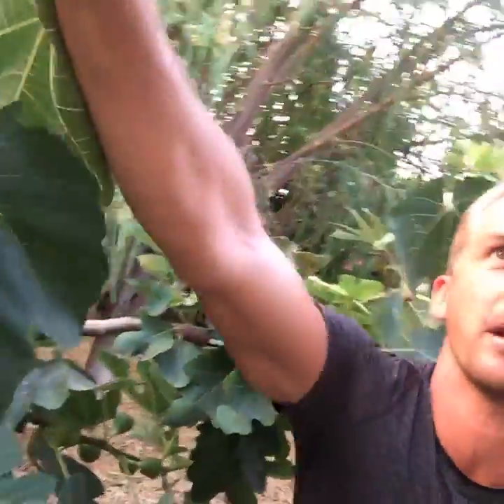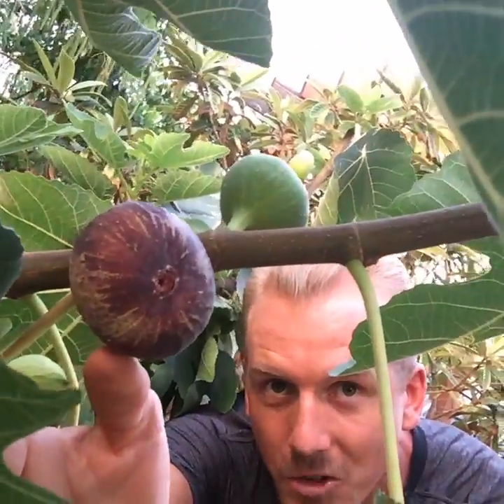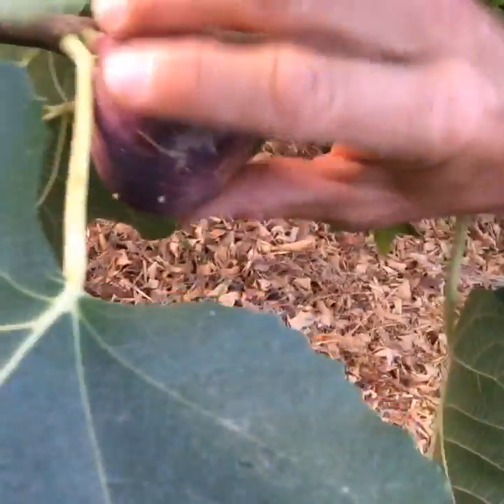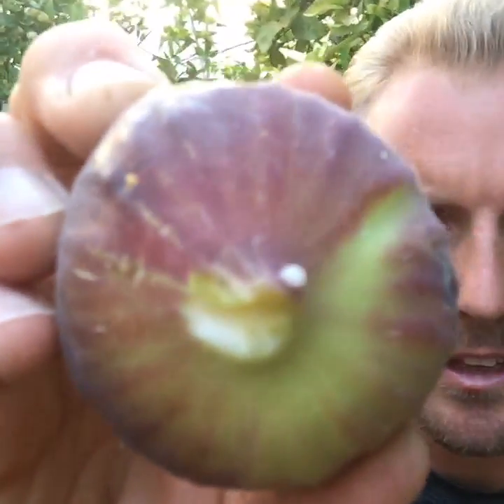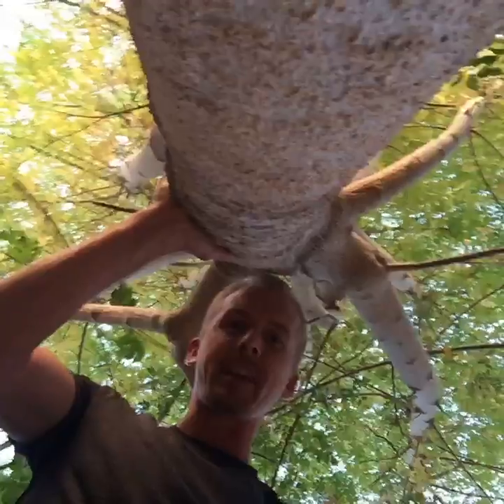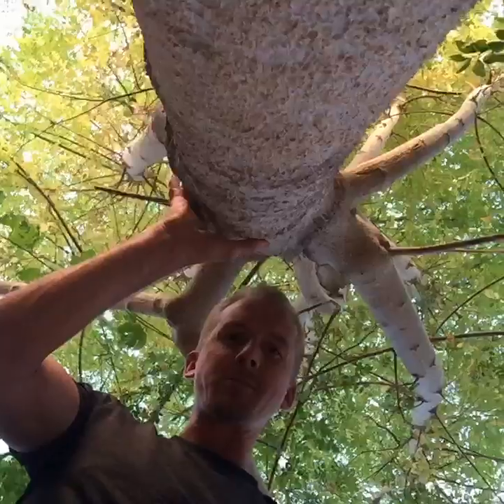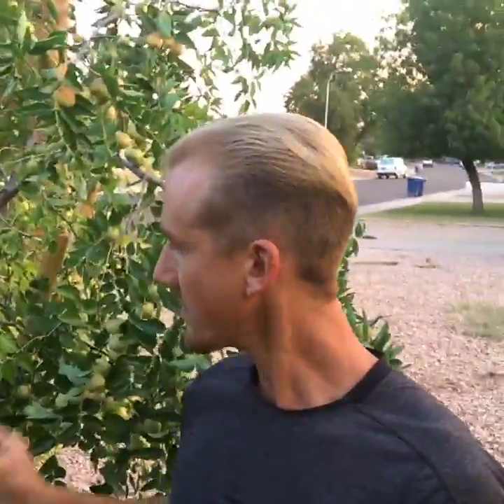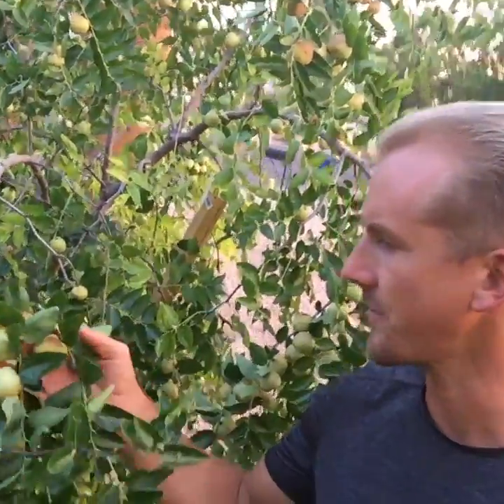Top 10 Fruit Trees to Plant in My Garden....LIVE!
Top 10 Fruit Trees to Plant in My Garden. LIVE! Can someone watch the YouTube video and then post the 10 trees in the comments numbered 1-10? Thanks! Go Vegan and Grow Your Food at Home!!! :)

Watch the video and more at my Urban Gardening Facebook Group

Order Rock Dust, Mycorrhizae, Beneficial Fungus, and Foliar Feed Spray